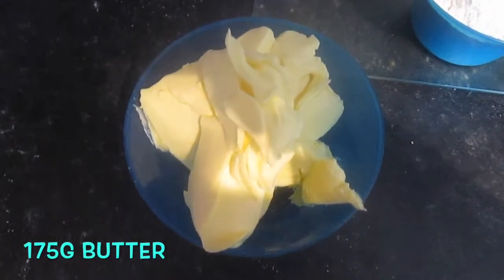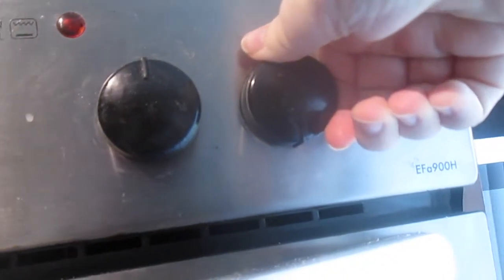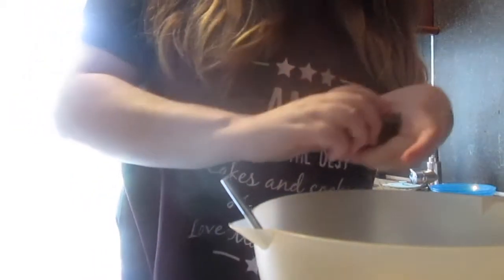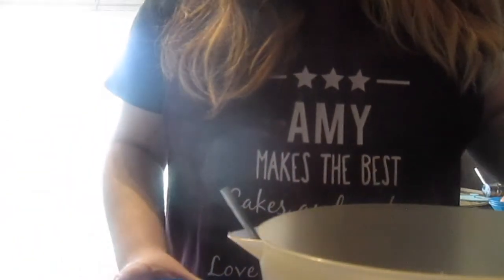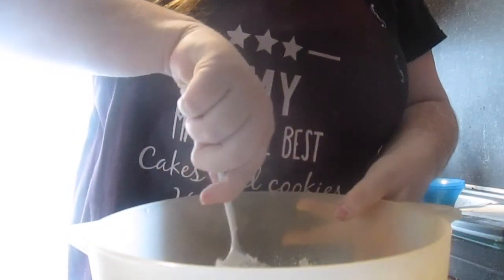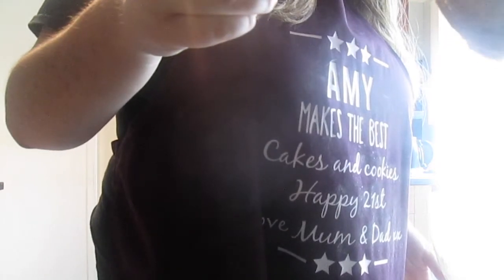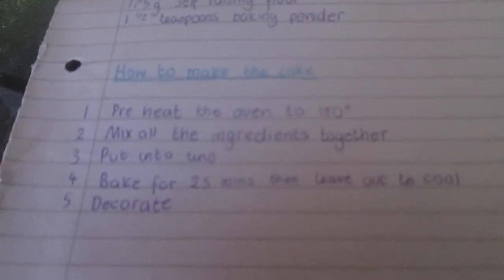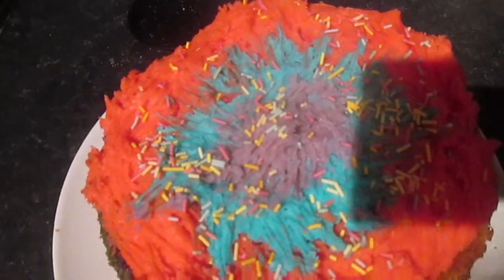making a rainbow cake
Hello friends.
For today's video I am going to be making a rainbow cake. I was inspired to make this cake after I made my rainbow cupcakes and it tasted really good.
Hope you enjoy and I will see you all very soon.